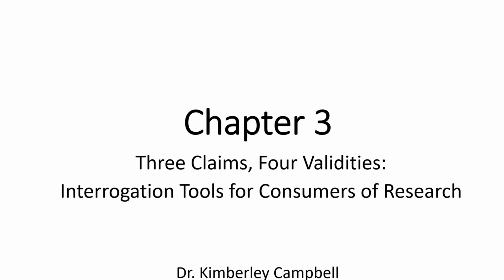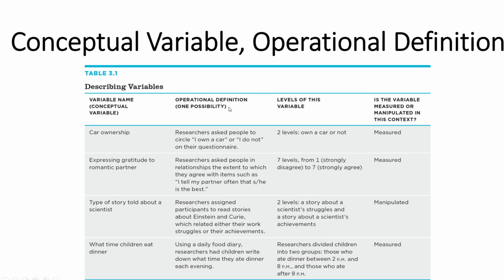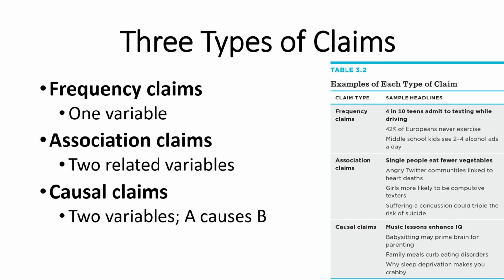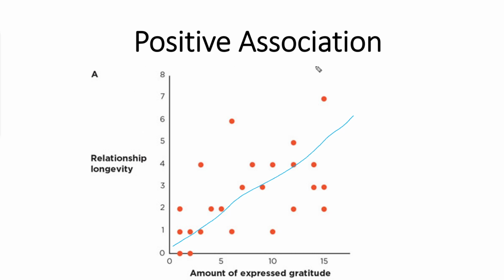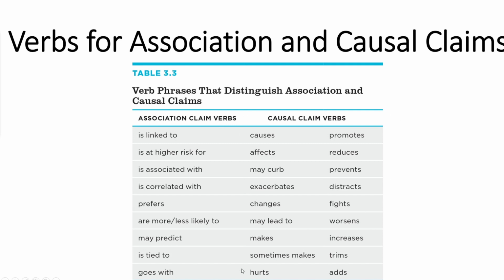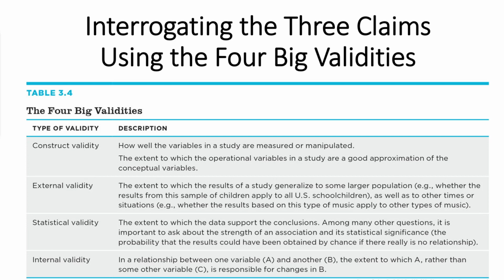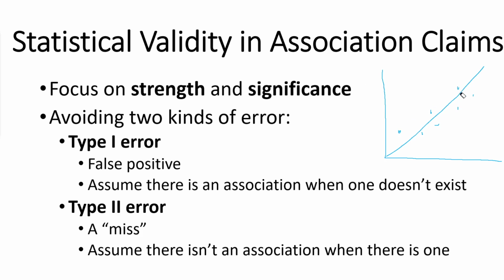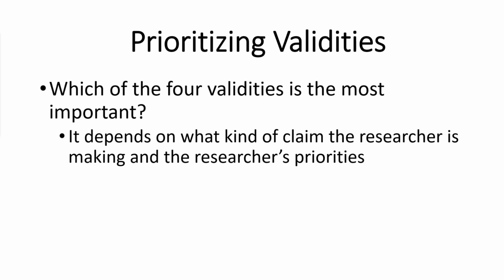PSYCO 212 - Chapter 3